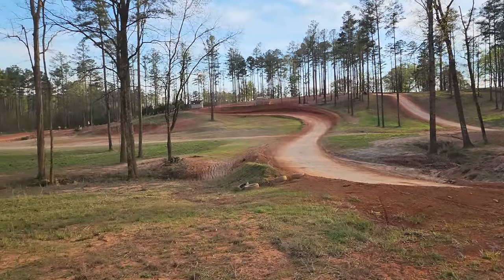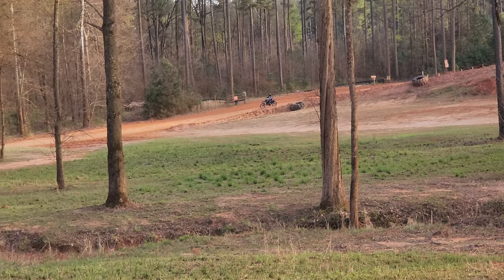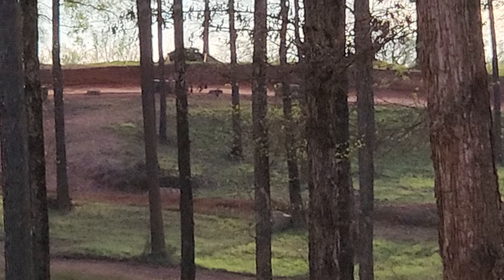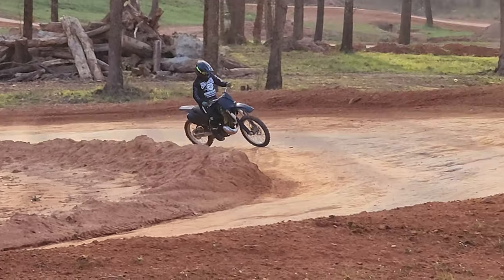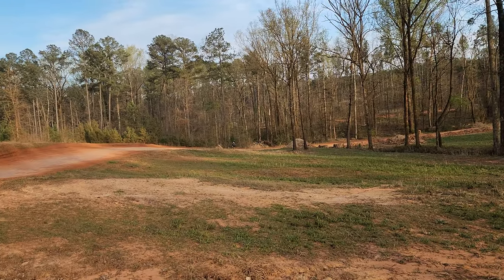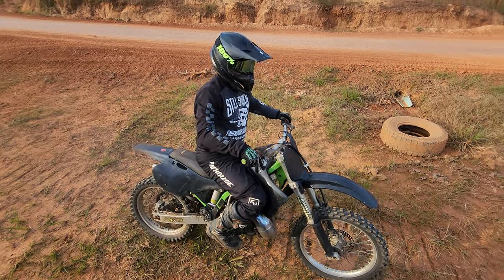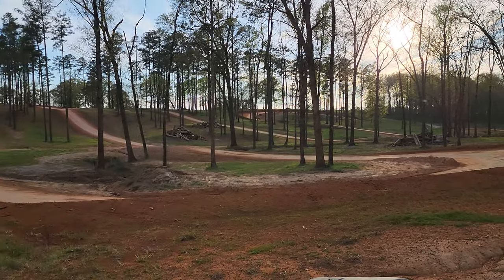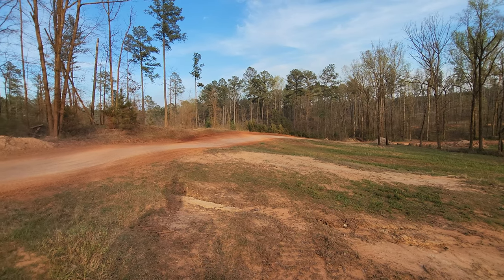GRAND PRIX TRACK AT DURHAMTOWN